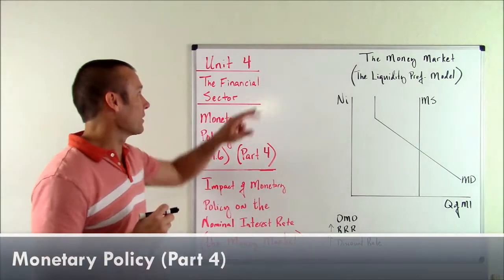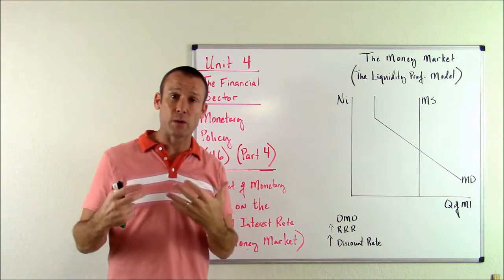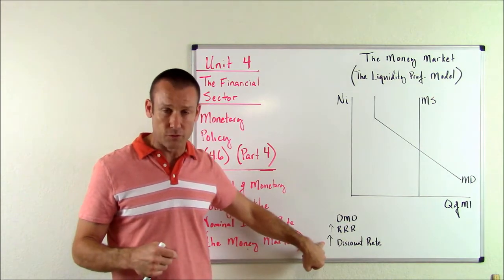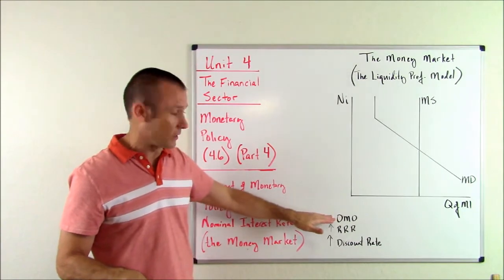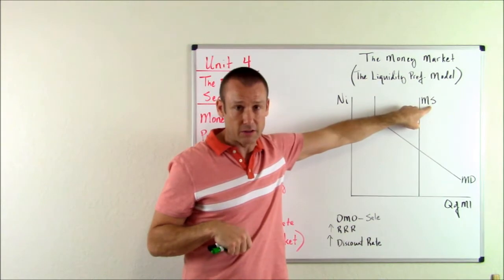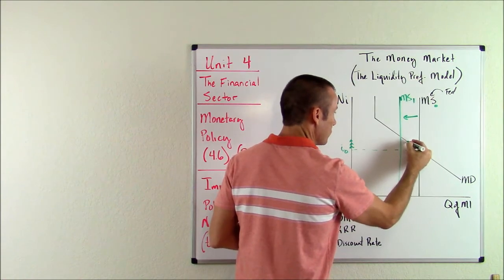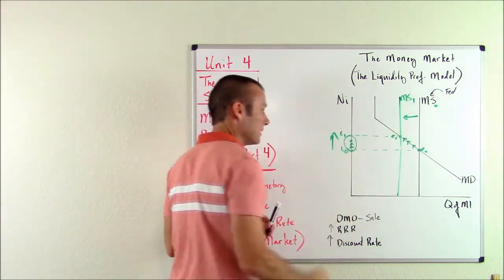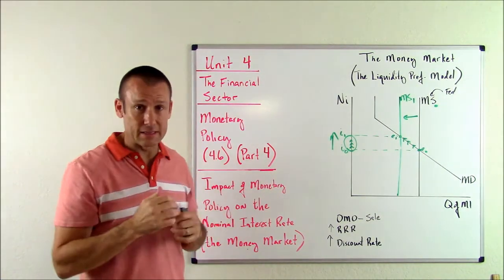Monetary Policy (Part 4): Impacts on the Money Market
This video is overview of how monetary policy affects the Money Market (i.e., the Liquidity Preference Model).  The Fed generally has three tools: open market operations (their primary tool), the required reserve ratio, and the discount rate.  The federal funds rate is something they target, but since they don't control it directly (i.e., set it), it is not considered a tool of the Fed (though they have a lot of influence over it).  This is an academic view of monetary policy.  This video is a little dated, monetary policy today focuses more on short-term interest rates (and not so much the money supply).  This video is made for 1st year college students or AP/IB Economics students.  It focuses on foundational economic concepts.